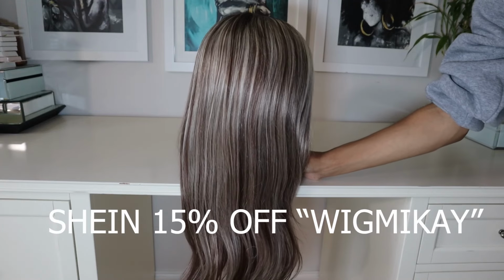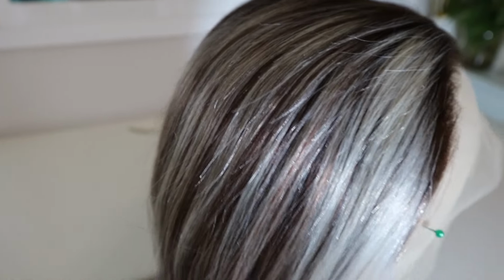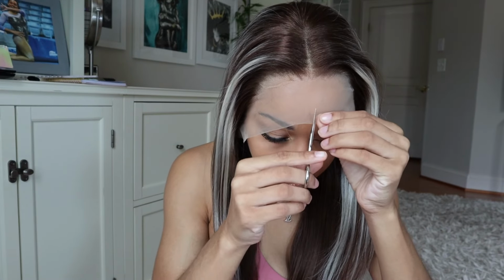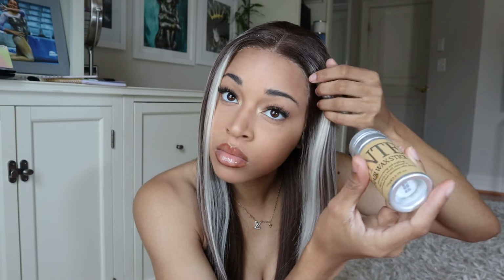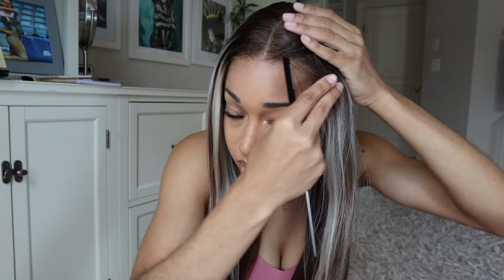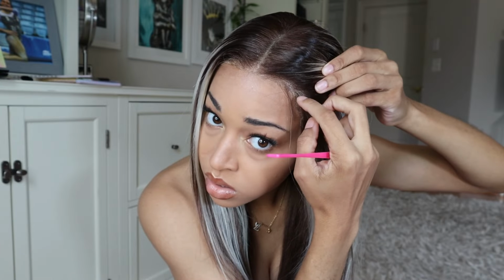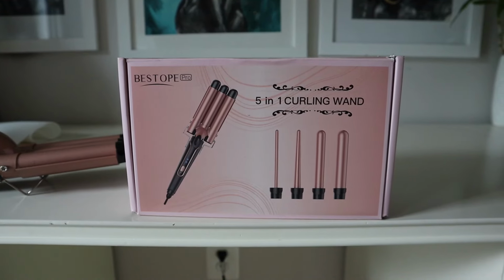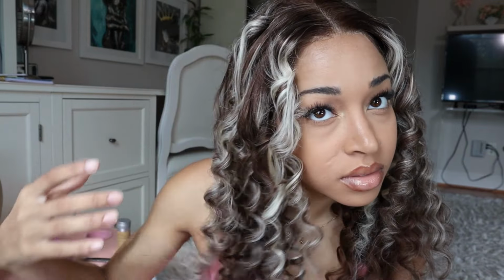A SHEIN WIG??! SHEIN WIG INSTALL + REVIEW!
Hey everyone! Install my newest lace front wig from Shein with me! I LOVE the color on this unit, it’s the prettiest blend of blondes and browns!
Transparent Lace Straight 13*4 180% 20 Inch #4/613 highlight Lace Frontal Human Hair Wigs Virgin Hair Daily Use Young Silky Ombre Color Beginner Friendly